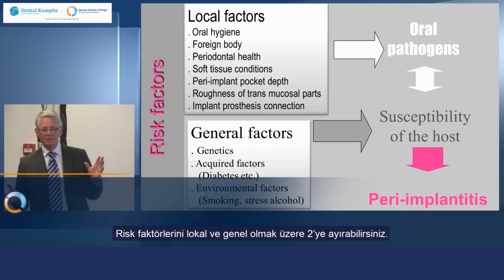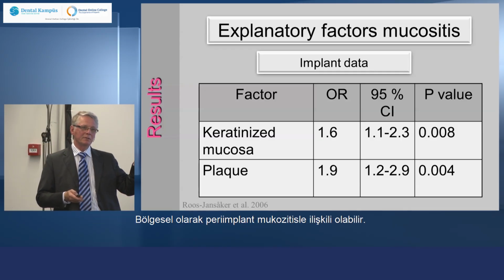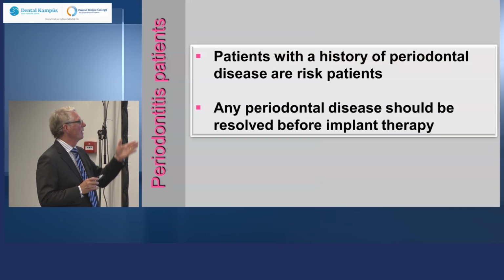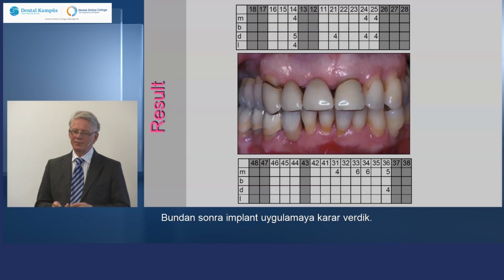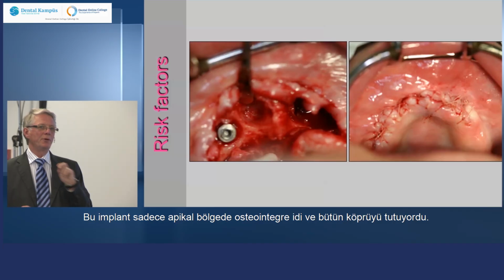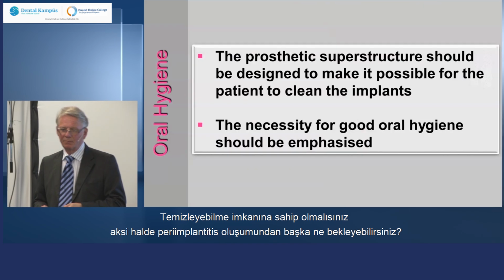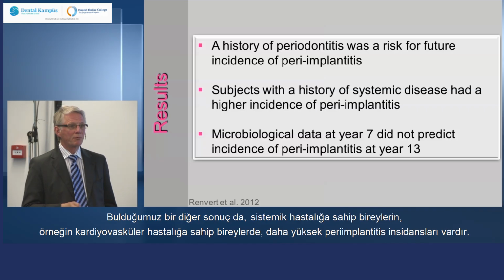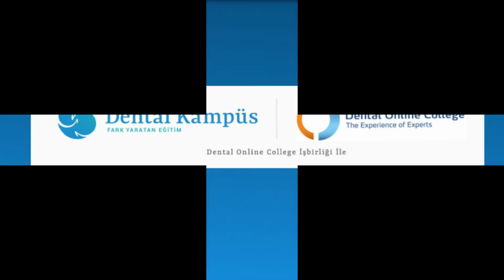Periimplantitis 4- Risk Göstergeleri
Periimplantitise neden olan risk faktörleri nelerdir?
Lokal ve genel risk faktörleri nelerdir?
Peki kullanılan implant yüzeyi, periimplantitis  oluşumunda nasıl rol oynar?

Prof Renvert bu konulara ayrıntılı bir şekilde değinerek, bu risk faktörlerini nasıl yöneteceğimizi öğreterek  implant pratiğinizde yeni ufuklar açmanıza yardımcı olacaktır.